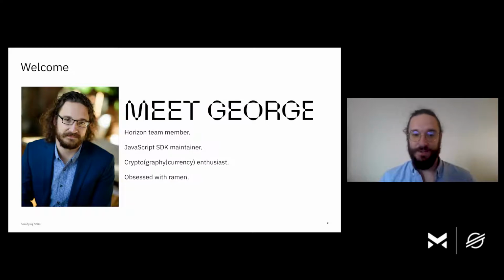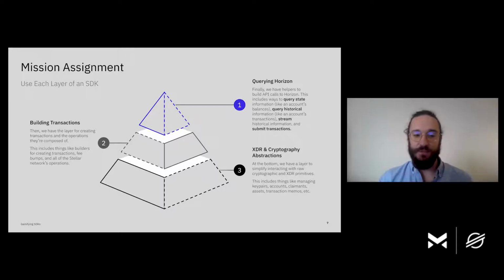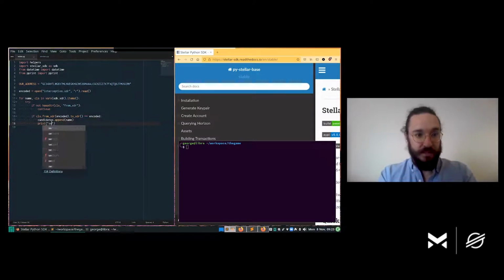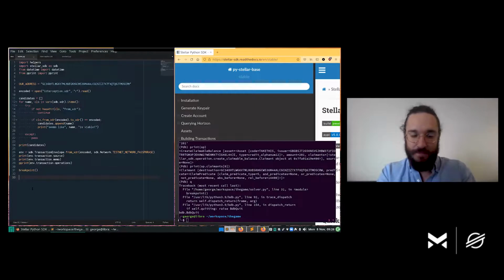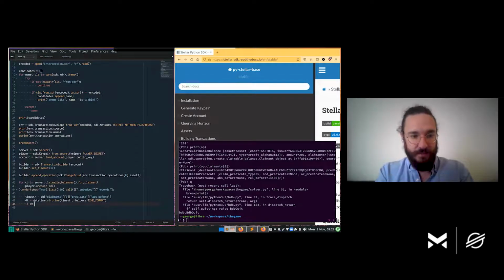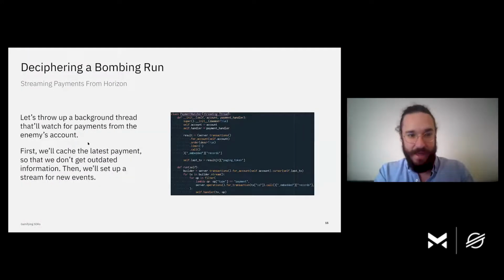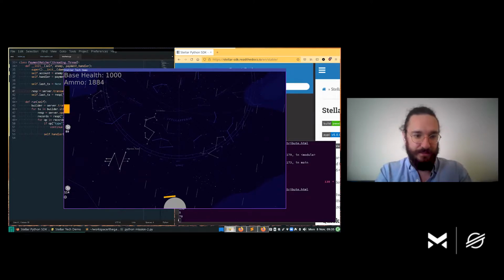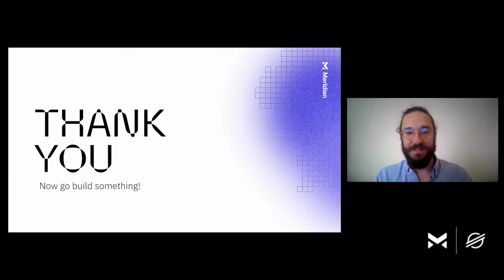Gamifying SDKs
Using a game to overview the components of a Stellar SDK: building transactions, dealing with XDR, and interacting with Horizon.

Speaker:
George Kudrayvtsev - Software Engineer, Stellar Development Foundation